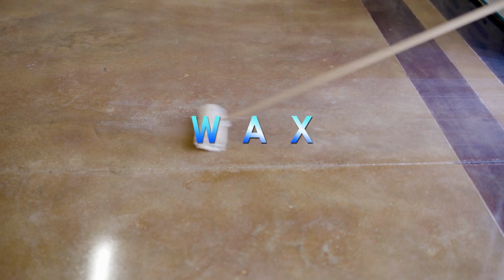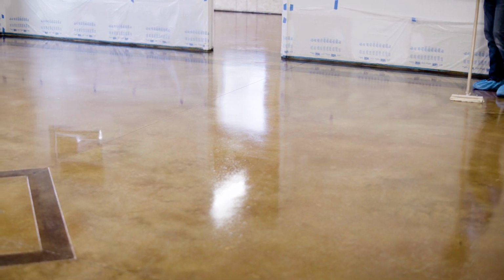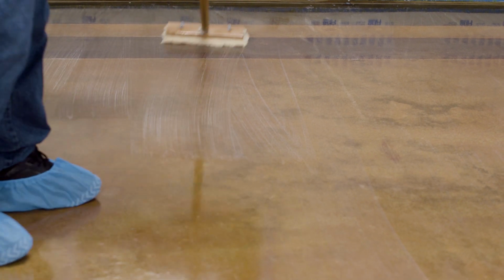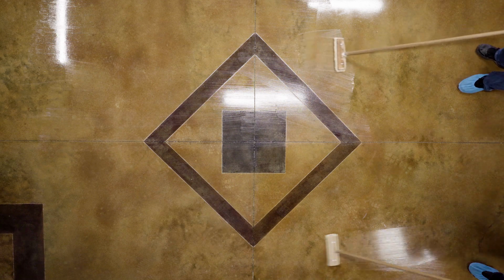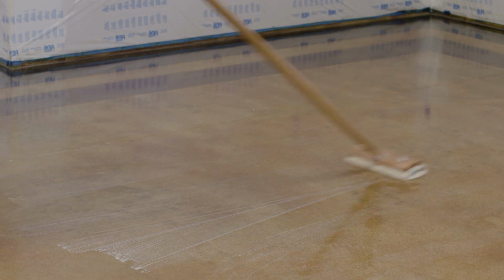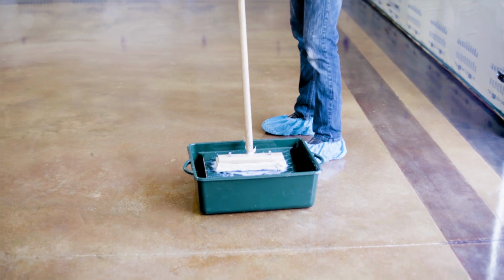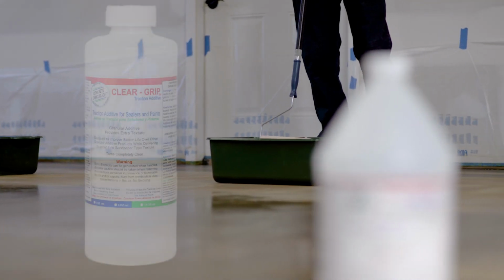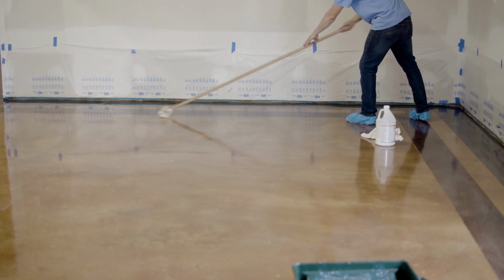How To Wax Floors & Exterior. (How to Apply Floor Finish) [Part 7] | ConcreteCamouflage.com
Concrete Staining Guide (HD) - Part 7. How to Wax Concrete Floors and Exterior. For Premium Quality Concrete Stains and Supplies, to Learn More about Acid Staining Your concrete, and more, please

This section focuses on applying Mop on Style Floor Wax to concrete floors, driveways, pool decks, patios, walls, statuary, and more. Learn how to stain concrete, seal concrete, and wax floors with the helpful tips and instructions found on the Concrete Staining Guide.

About us:

Camouflaged Concrete Corp.
186 Camouflage Lane
Isabella, Missouri 65676

Office hours / Mon - Fri 9:00 am to 3:00 pm CST.
(Closed Weekends and Holidays)